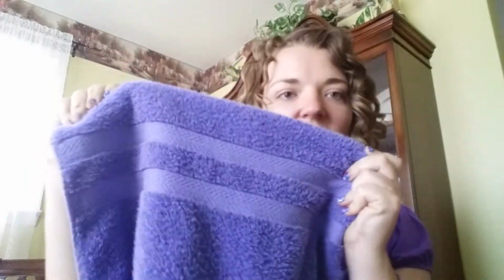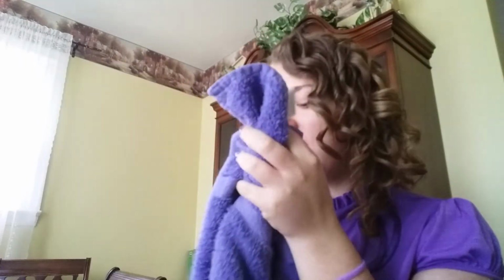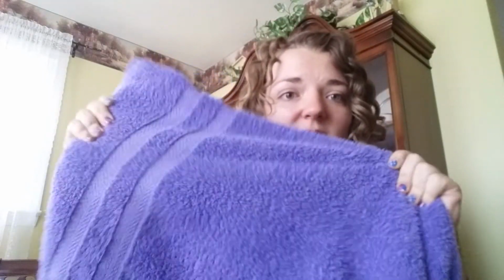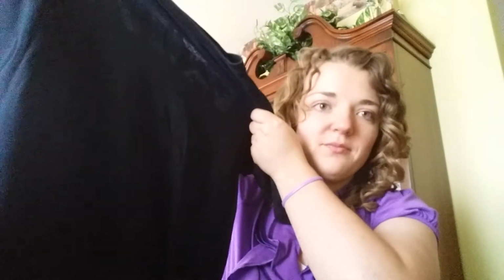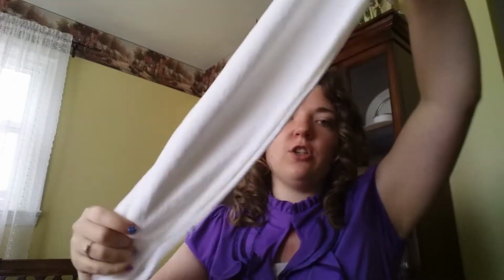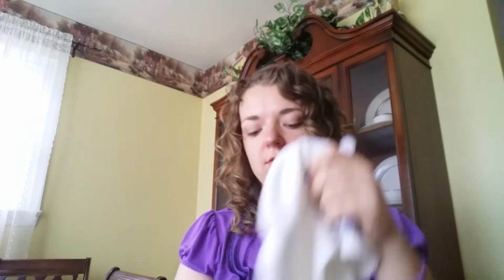Curly Girl Method Basics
Xtava diffuser
*make sure this attachment will fit your hairdryer before ordering just the attachment.